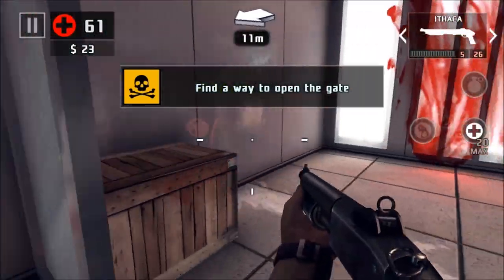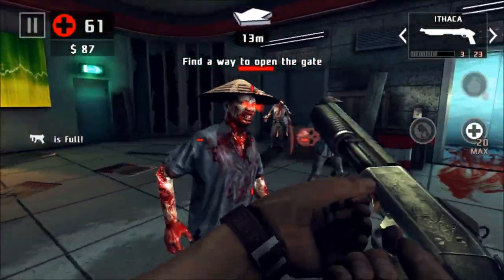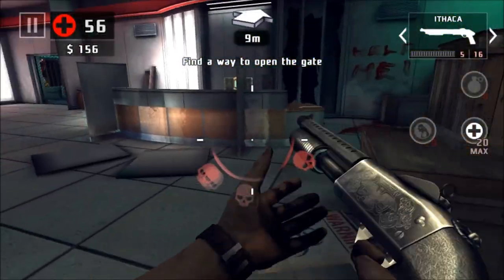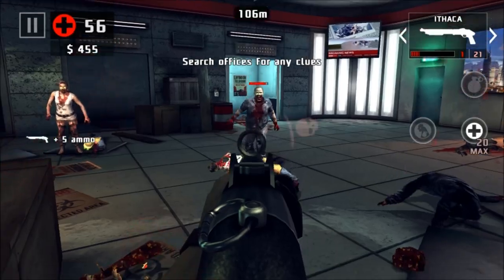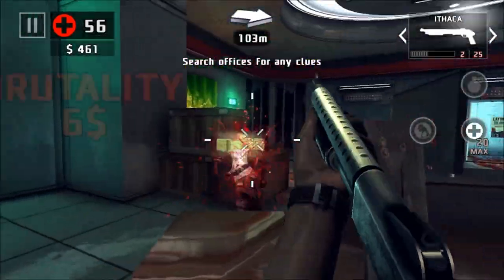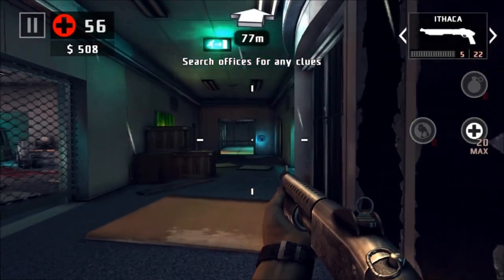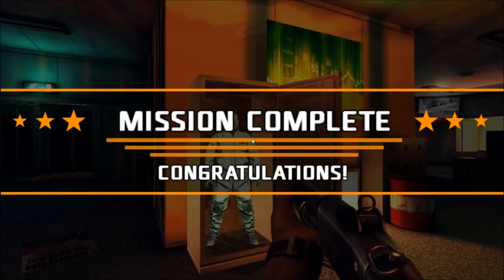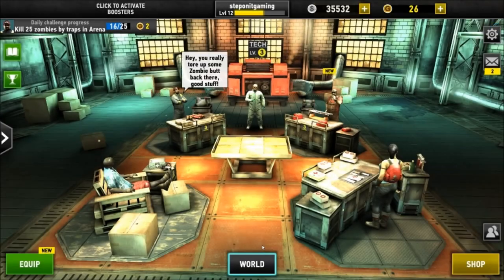Dead Trigger 2 I Mobile Gaming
This is a awesome game for iphone and android enjoy the video.